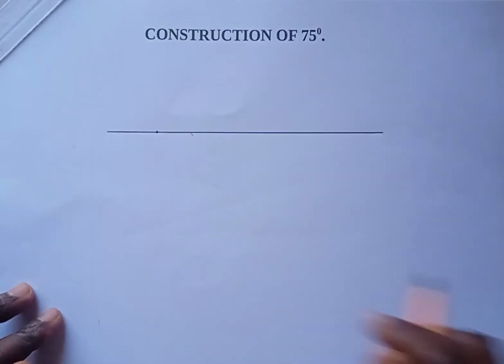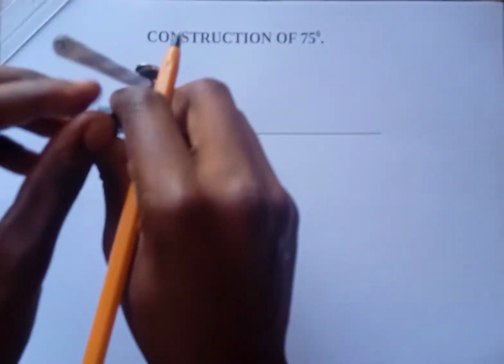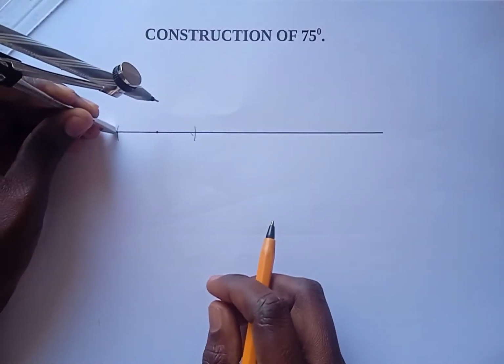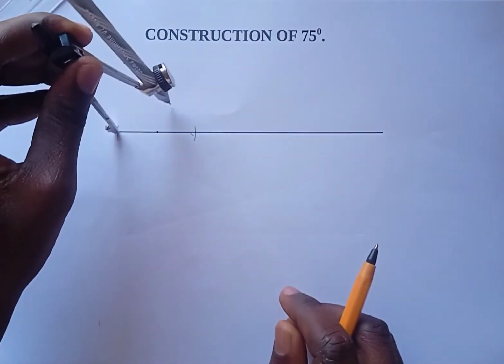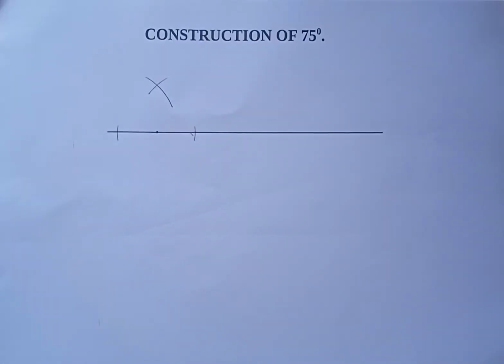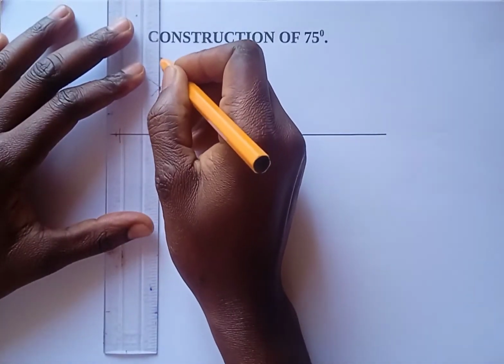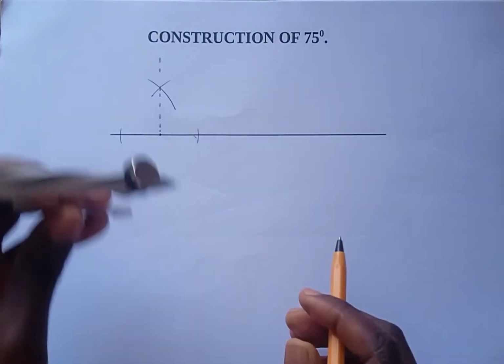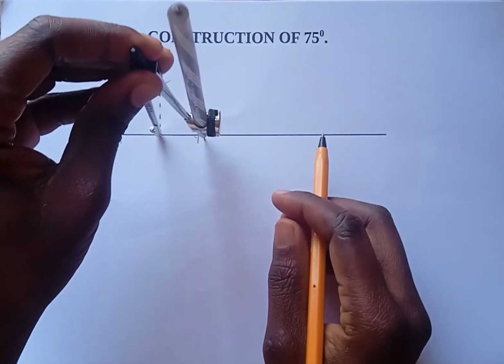GRADE 7: CONSTRUCTION OF 75⁰